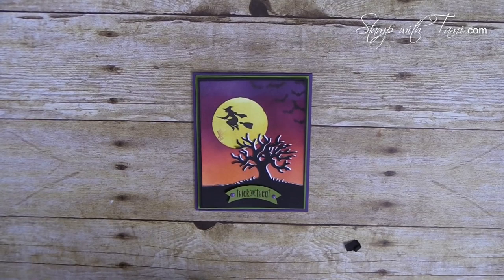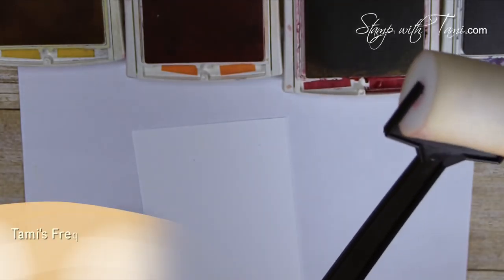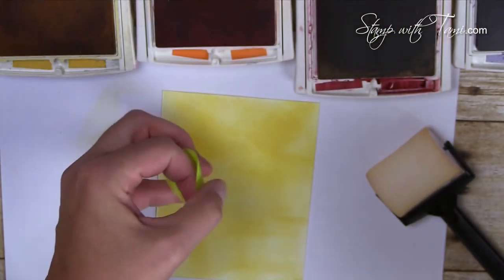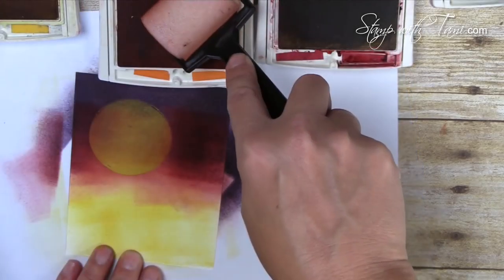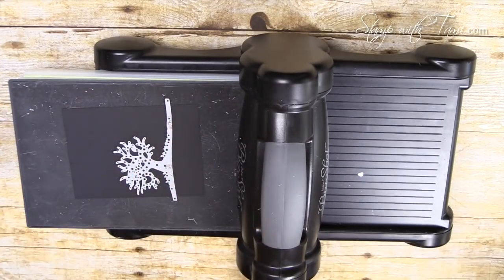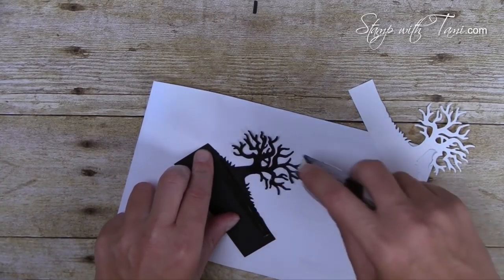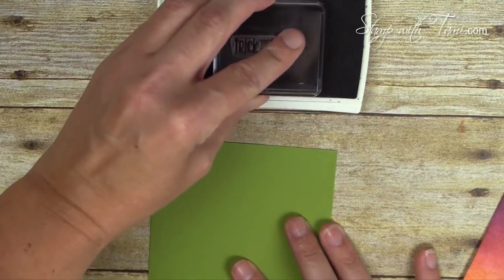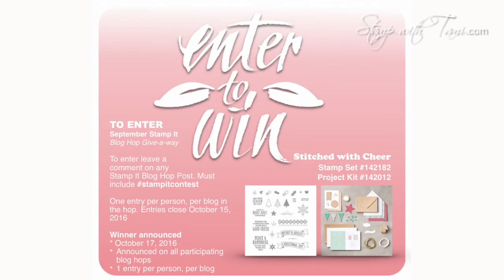How to make a spooky brayered background Stampin Up Halloween cardand Giveaway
I had so much fun making this Halloween card video, with the witch flying across the moon. I used  the Stampin Up Spooky fun stamp set and Halloween Scenes edgelits bundle. I love how the white edge on the tree makes it pop off the card.

On this video  I'll show you how to use the sponge brayer for the background, a masking technique for the moon and how create this cool faux texture.

Tami White
Stampin’ Up! Independent Demonstrator